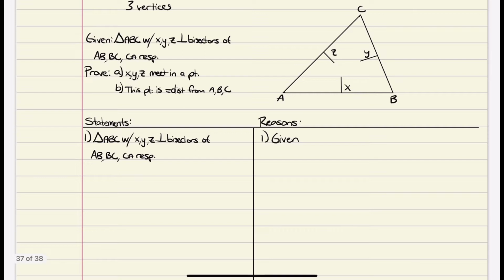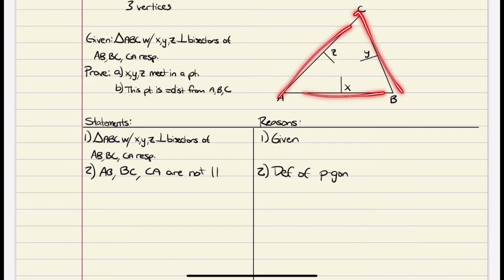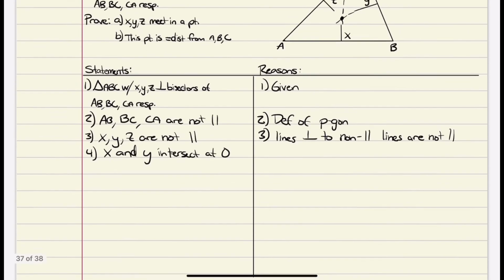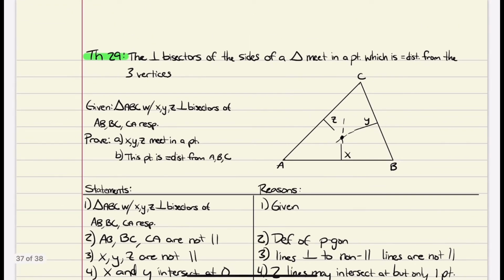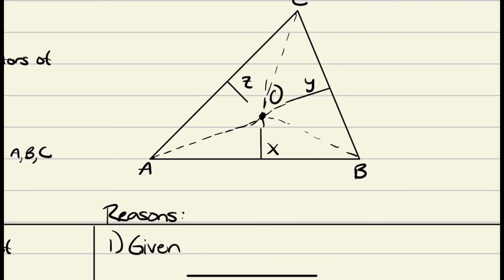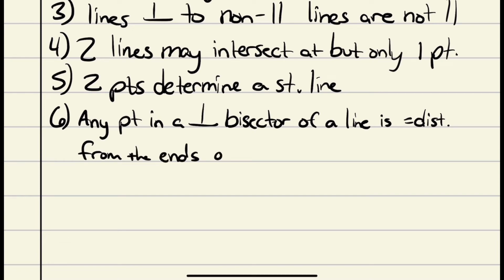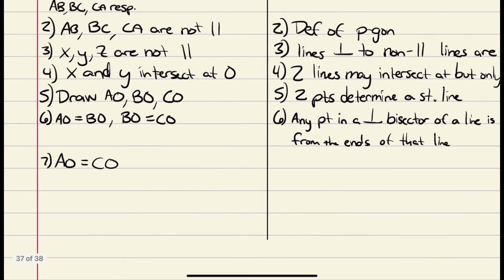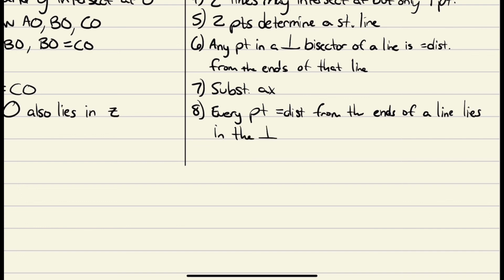Theorem 29: Perpendicular Bisectors of a the Sides of a Triangle Meet in ONE Point